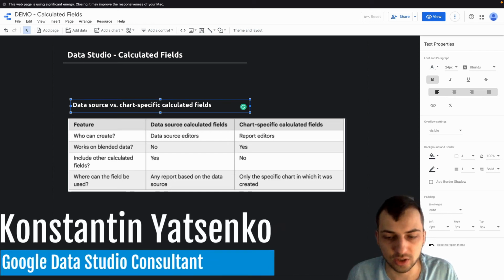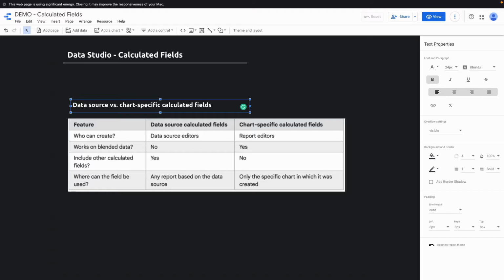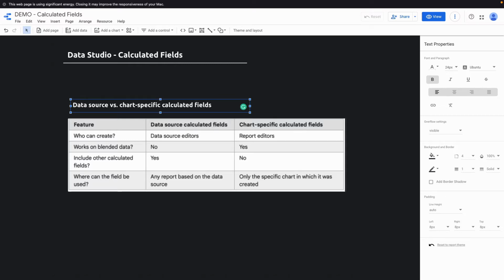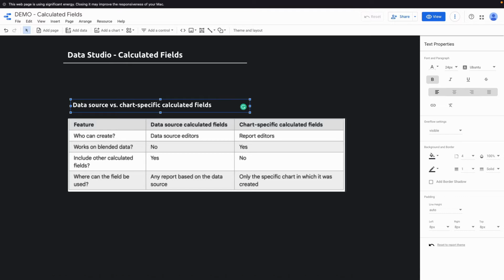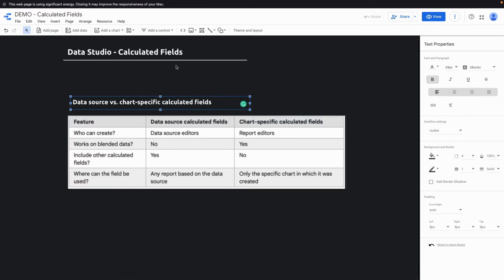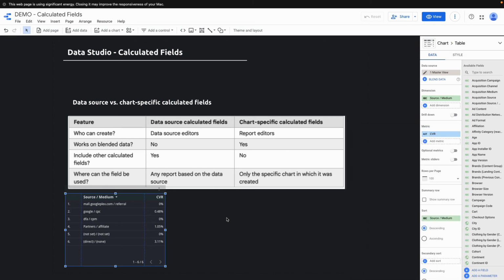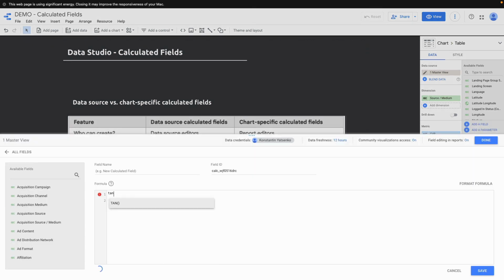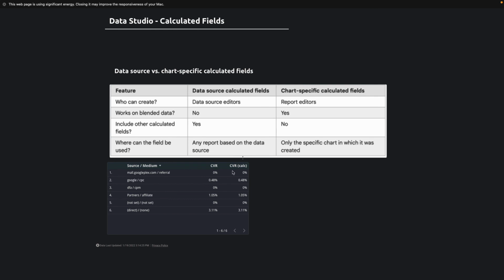How to create a calculated field in Google Data Studio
Need help with Google Data Studio? Book a free 30-minute discovery call with me to learn more about how I can help you with Data Studio (for potential clients only): "
In today’s video you will learn to create a calculated field in Data Studio. A calculated field is a formula that performs some action on one or more other fields in your data source.

Data source vs. chart-specific calculated fields